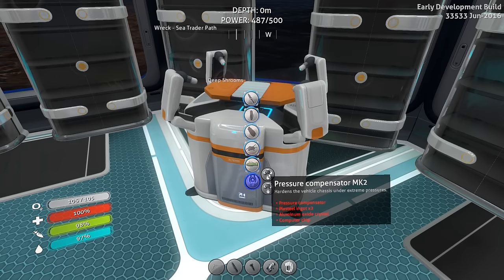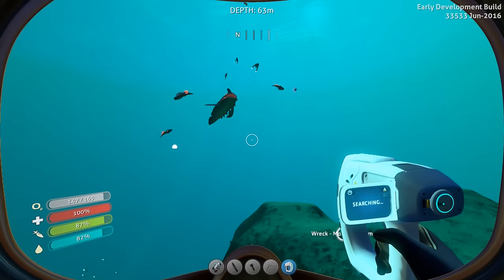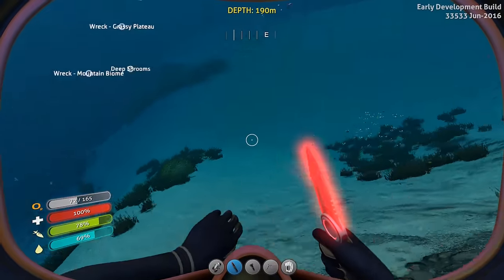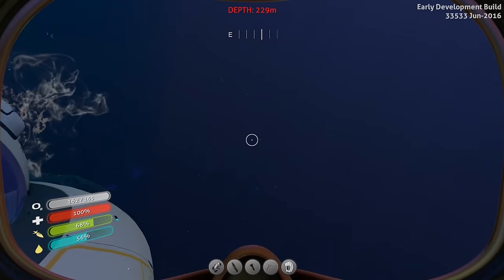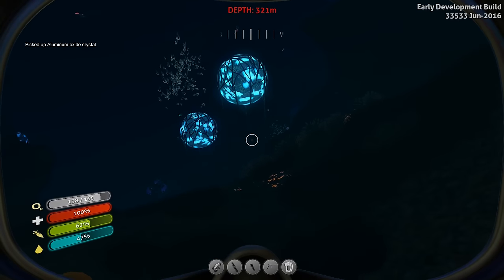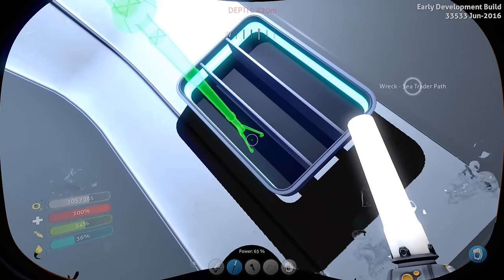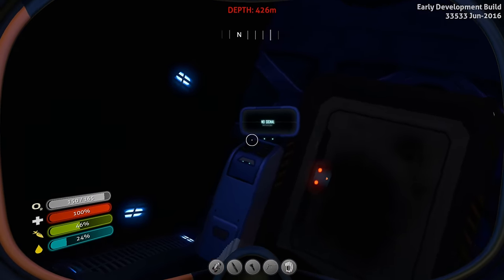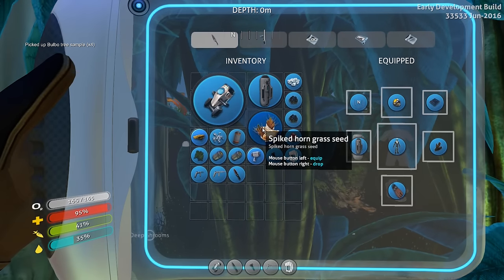Nuclear Fragments, Oxide and a Scary Grand Reef Wreck | Subnautica Let's Play | Part 33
This is Subnautica gameplay, part 33 in the Power Nap Update on the Experimental Branch.